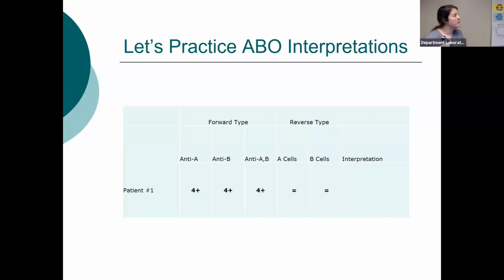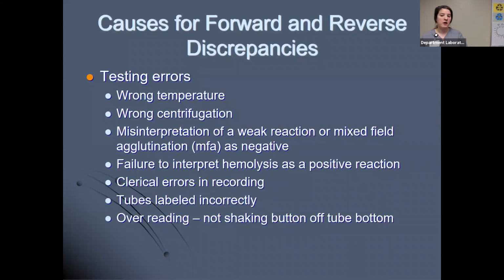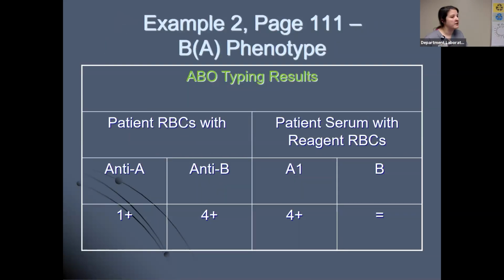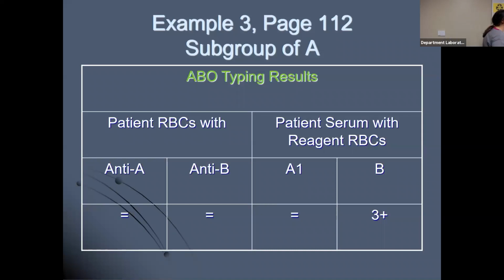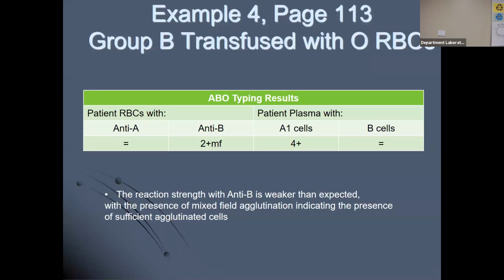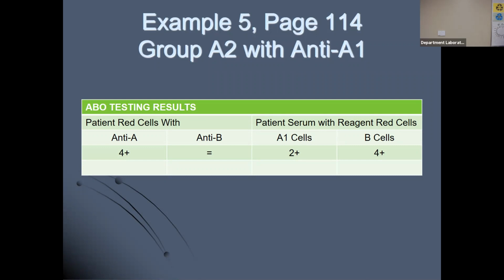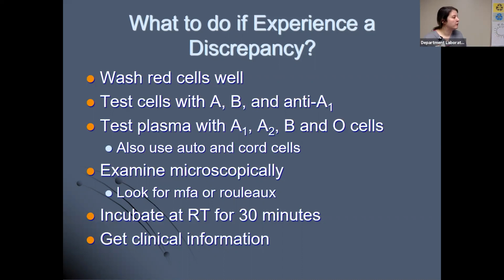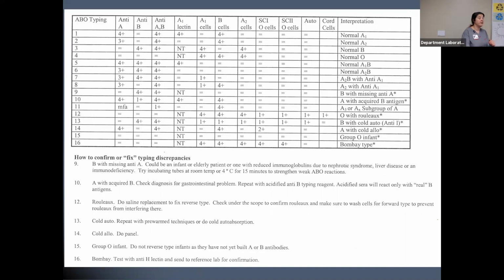BloodBank Lecture 4 2020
ABO Discrepancies